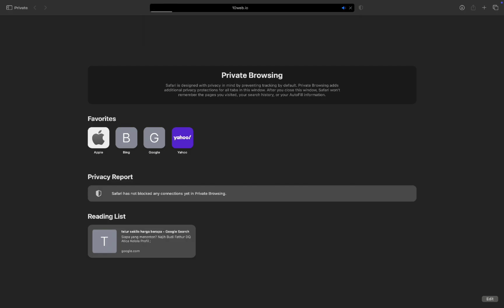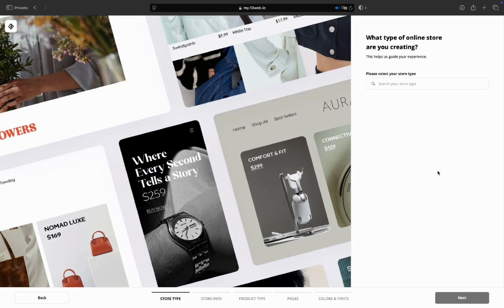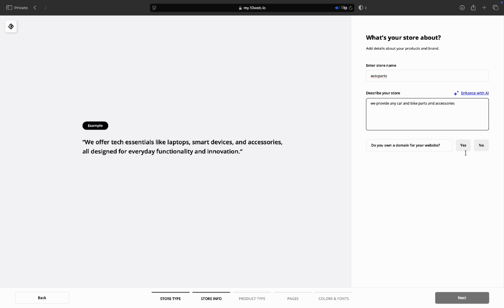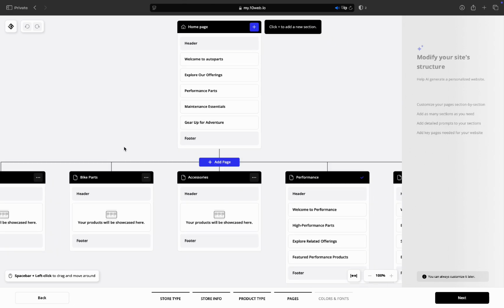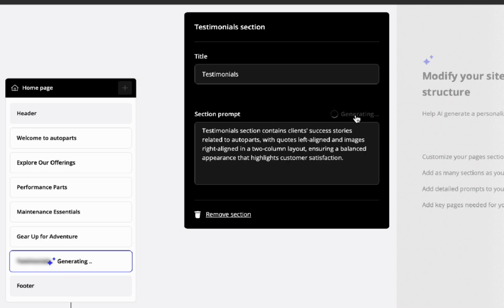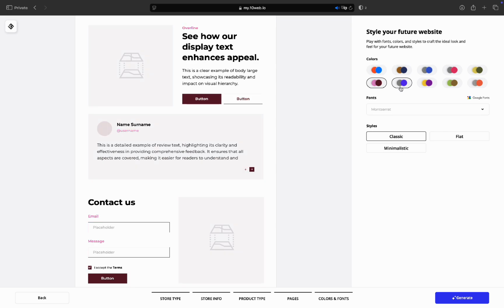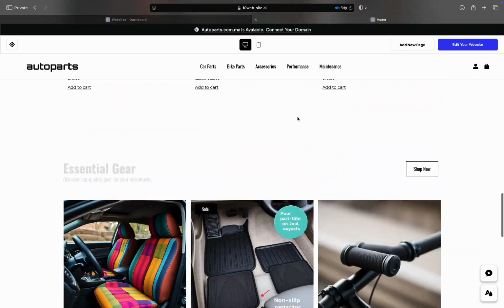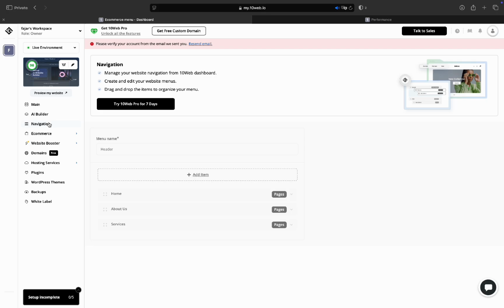10Web AI Builder Review | Guide Glimpse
10Web AI Builder Review - Create Websites in Minutes

10Web AI Builder is a revolutionary platform that transforms website creation by using artificial intelligence to generate professional websites quickly. With this tool, you can build a complete WordPress website in just minutes by answering a few simple questions about your business. The 10Web AI website builder tutorial makes the process incredibly straightforward, even for complete beginners.

How to use 10Web AI is simple: provide basic information about your business, and the AI generates a fully customized website with tailored content and images. The platform offers drag-and-drop editing, Elementor integration, and comprehensive hosting solutions, making it an all-in-one website creation tool.

Key features include AI-generated content, responsive design, and easy customization. While it's excellent for simple websites, more complex projects might require additional manual tweaking.